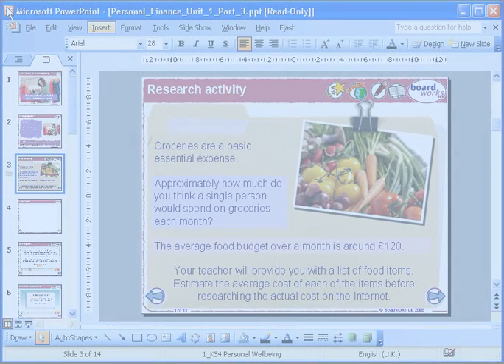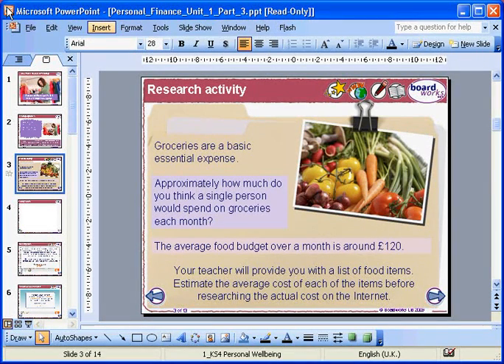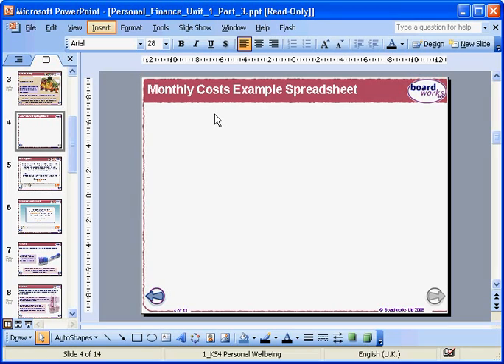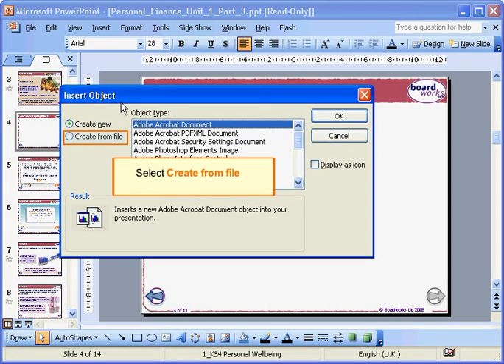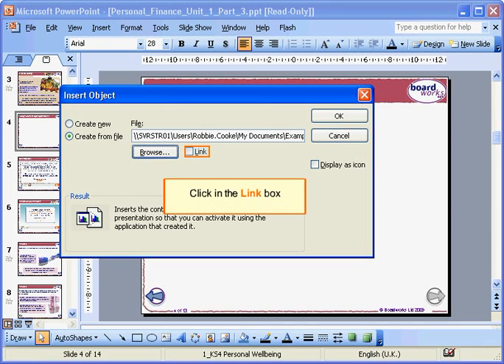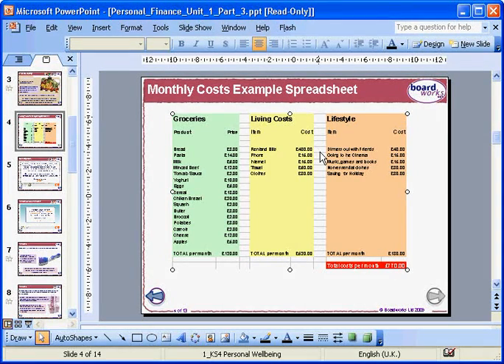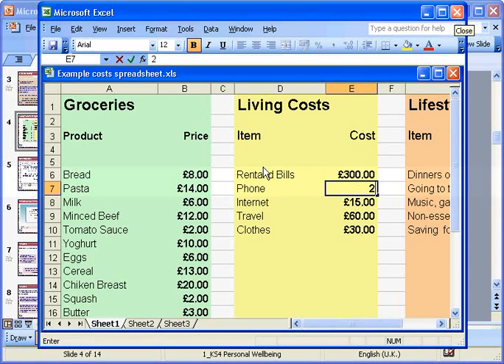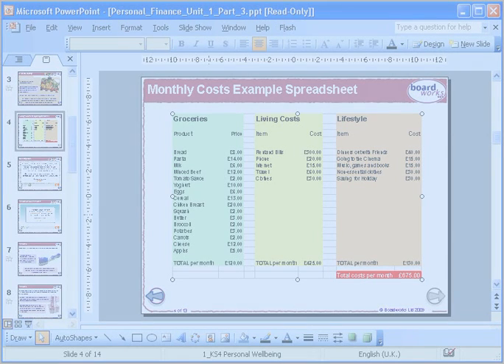Embedding Excel Worksheets into a Presentation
Excel worksheets are a great way to present numbers, data, lists and more. You can insert any Excel worksheet that you have prepared into a Boardworks presentation, so that you don't have to interrupt a lesson to find and open a new file. You can even edit it from within PowerPoint as you teach.